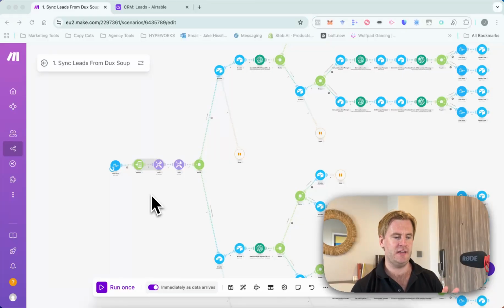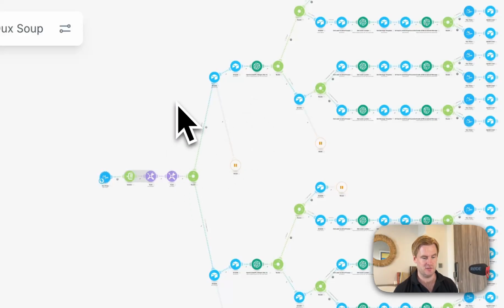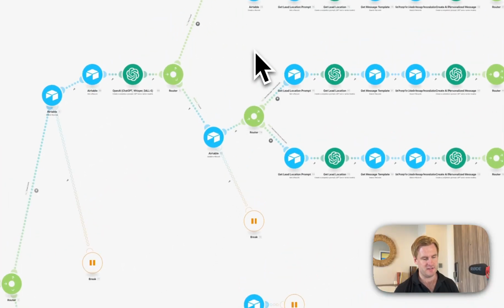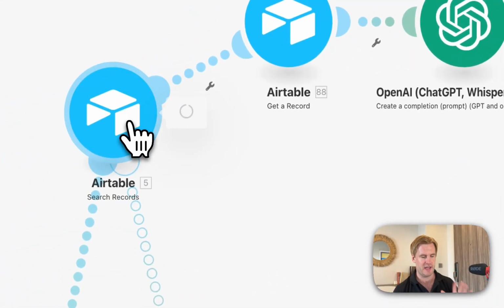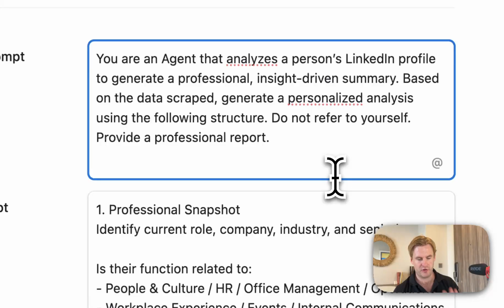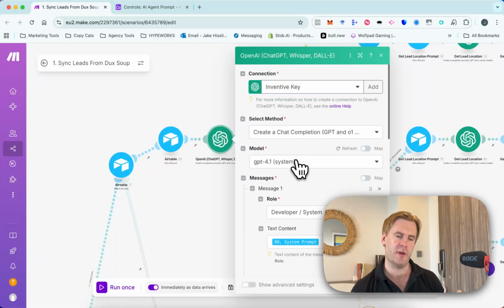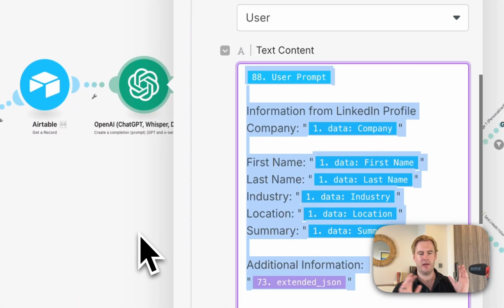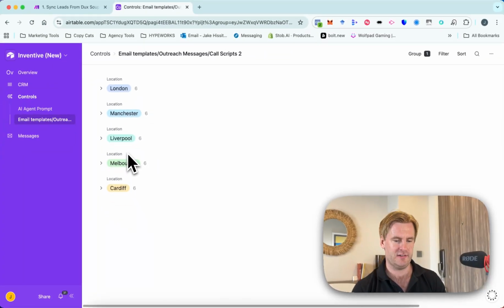Orchestration on Make.com - What is it?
The future of work is not ChatGPT.
It is orchestration 🎶

Many companies are still stuck at the “prompt and pray” stage.

Treating AI as a tool you talk to, not a system you build on.
This is why results plateau.

The real competitive edge comes from:
🎯 Choosing the right model for the right task (reasoning vs. writing vs. structured output)
🔗 Automating workflows so models work together, not in silos
📈 Scaling without extra headcount, while reducing cost per output

⚙️ Automation Superstars – Hire vetted automation specialists for Make, Zapier, and n8n
💬 Sales Machine – Automate outbound sales, lead generation, and follow-ups
🧠 Content Machine – Turn ideas, blogs, or videos into full content workflows
💻 Clonefast – Clone any business model or website to learn, build, and adapt faster

Welcome to the Stob.AI Ecosystem
We build systems that automate marketing, sales, and content creation — helping you scale your business without adding headcount.